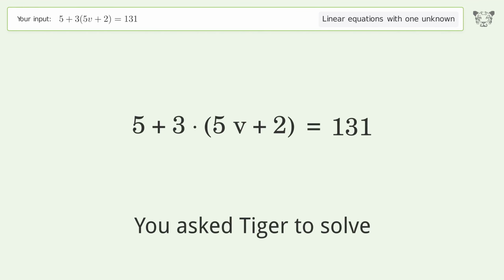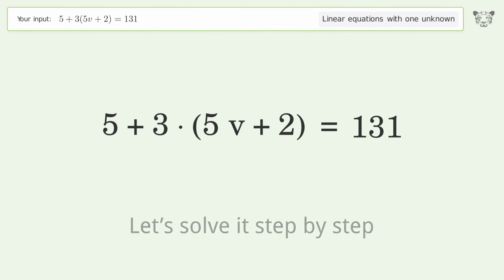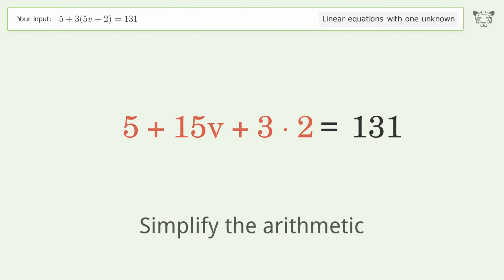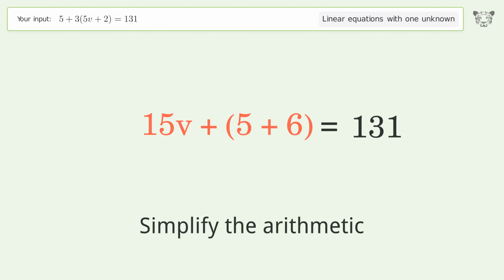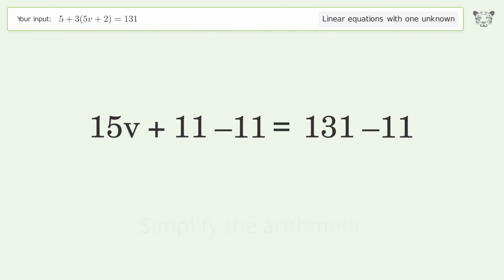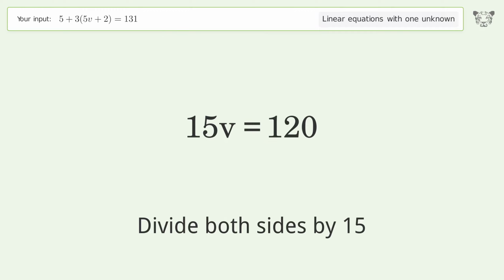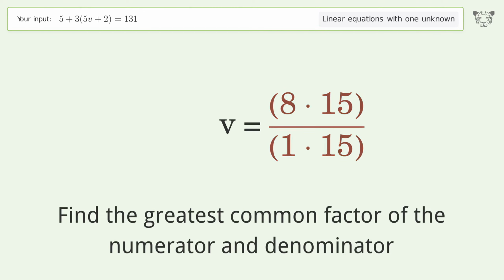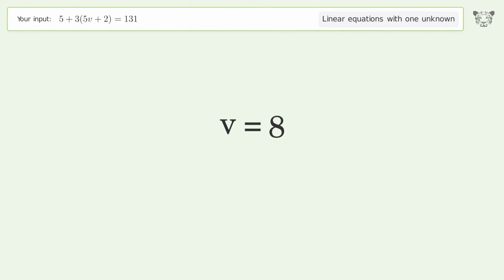Solve 5+3(5v+2)=131: Linear Equation Video Solution | Tiger Algebra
Struggling with 5+3(5v+2)=131? Watch our step-by-step video on Tiger Algebra to master this linear equation effortlessly.